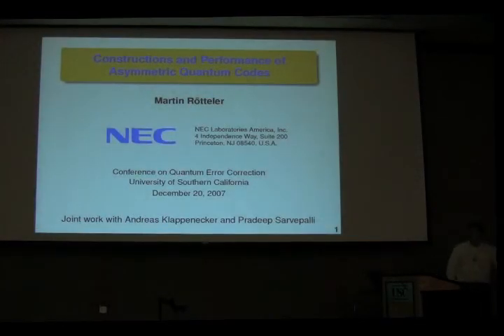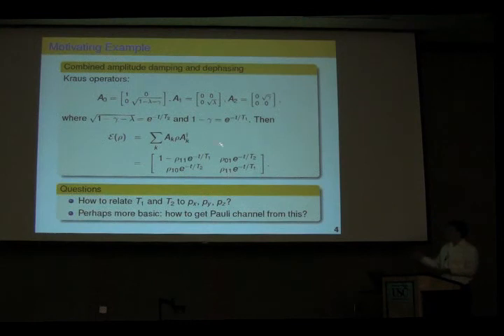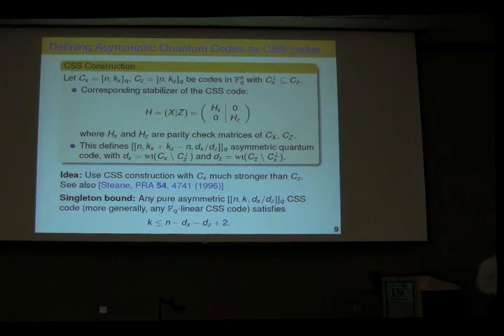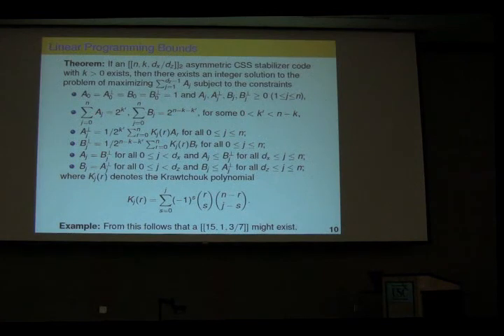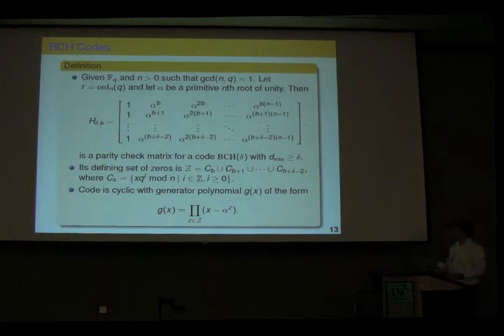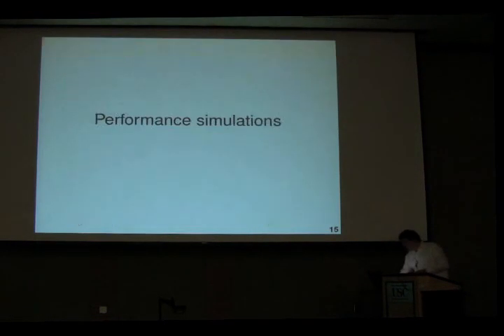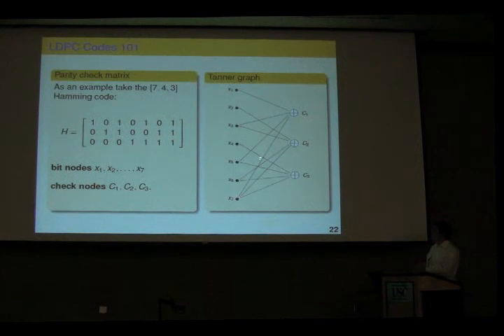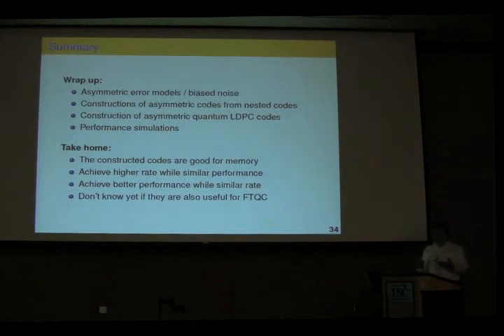QEC2007 Day4 06 Roetteler